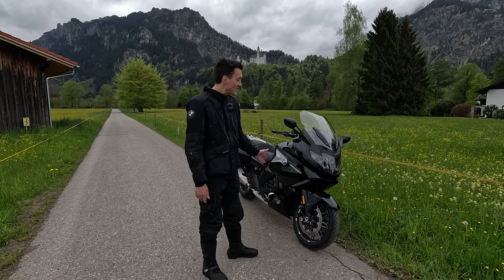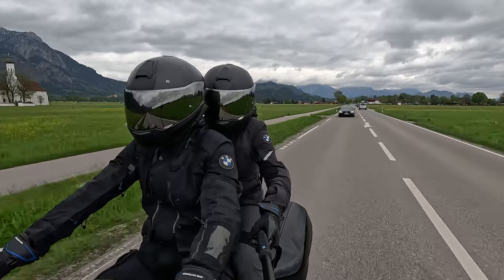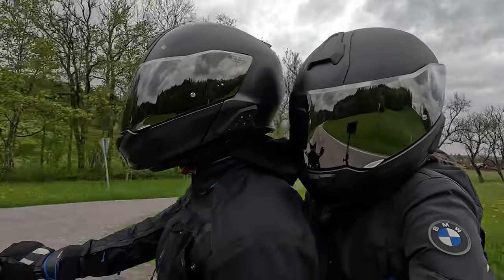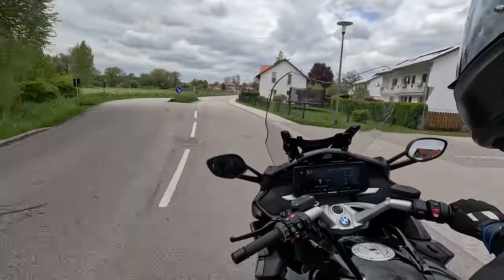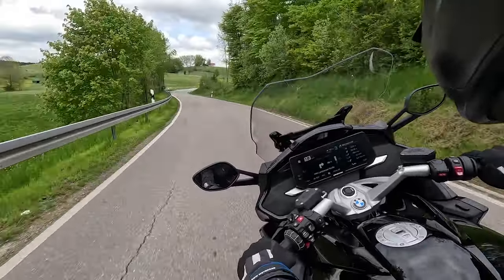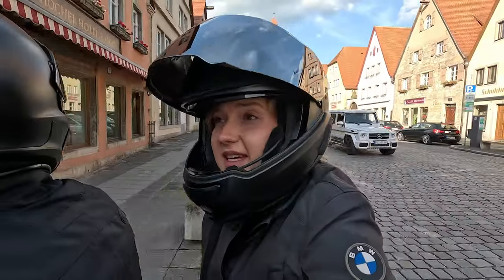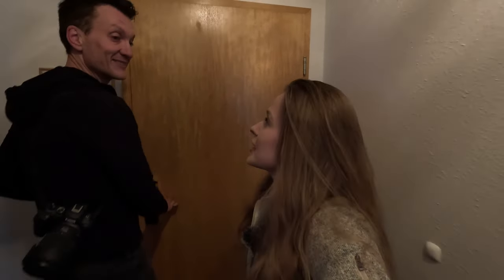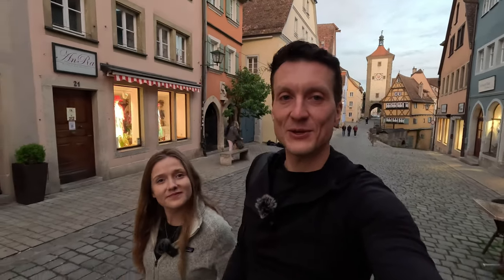Best Touring Motorcycle? 2023 BMW K1600 GT - A Six Cylinder Blast In The Black Forest Germany!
Are you in search of the perfect touring motorcycle for your next adventure? Look no further! In this video, we take a closer look at the 2023 BMW K1600 GT, widely regarded as one of the best touring motorcycles on the market.

Equipped with a powerful six-cylinder engine, the BMW K1600 GT provides an exhilarating ride like no other. Join us as we embark on an unforgettable journey through the enchanting Black Forest in Germany.

As we cruise through the winding roads of the Black Forest, we'll provide you with an in-depth on-the-road review of the 2023 BMW K1600 GT. From its sleek design to its advanced features, we'll explore every aspect of this exceptional touring motorcycle.

Experience the thrill of riding a six-cylinder motorcycle as we showcase the impressive performance and smooth handling of the BMW K1600 GT. With its cutting-edge technology and comfortable seating, this motorcycle is designed to provide the ultimate touring experience.

Join us on this adventure in the heart of Germany's picturesque Black Forest, and witness the incredible beauty of the surroundings as we put the 2023 BMW K1600 GT to the test.

If you're searching for the best touring motorcycle for your next journey, this video is a must-watch. Discover why the BMW K1600 GT stands out from the crowd and why it should be at the top of your list.

So, sit back, relax, and prepare to be amazed by the power, performance, and elegance of the 2023 BMW K1600 GT. Don't miss out on this incredible motorcycle and the unforgettable experience it offers.

2023 BMW K1600 GT – 00:04
Germany's Romantic Road  – 02:44
Altstadt Schongau  – 11:45
Restaurant vegetarische und vegane Zauberei   – 12:55
Arriving in Rottenburg – 16:43